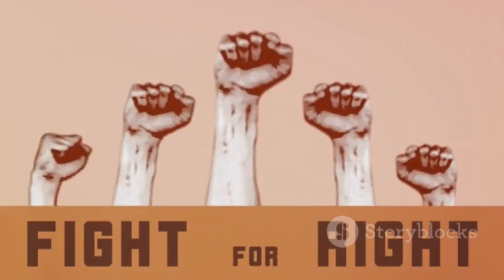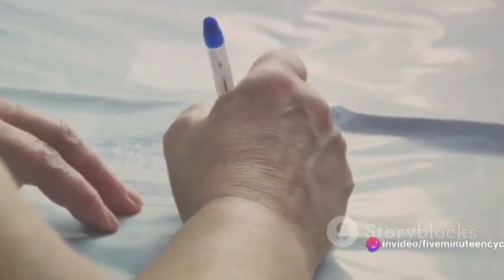The US Declaration of Independence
Five-minute rundown of the declaration of independence.